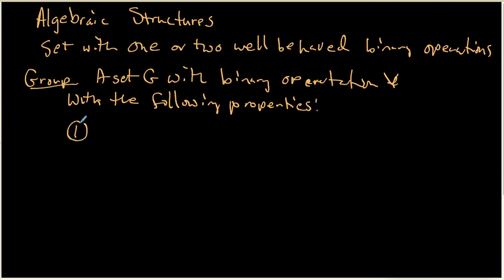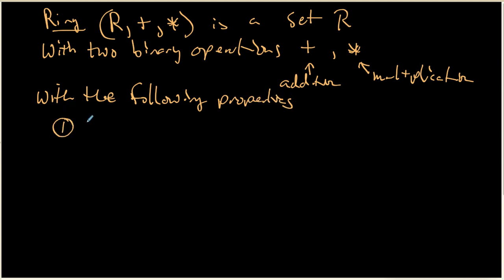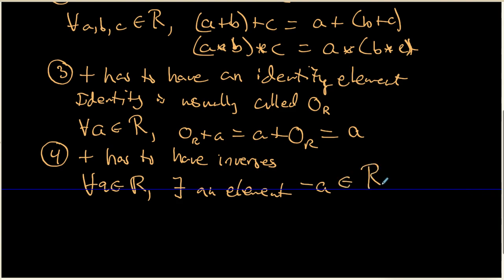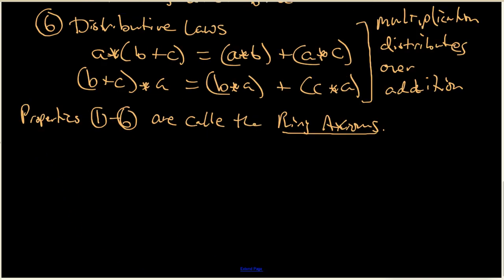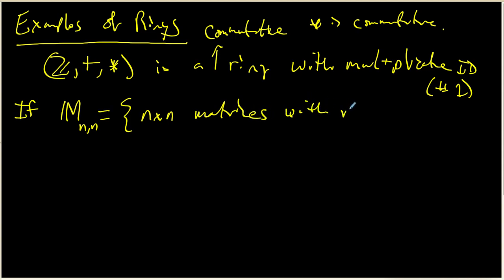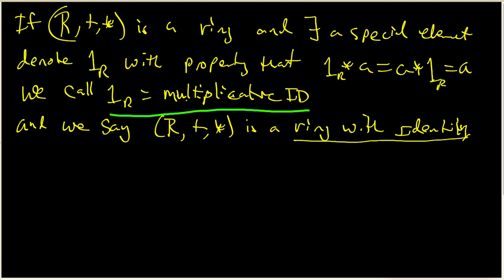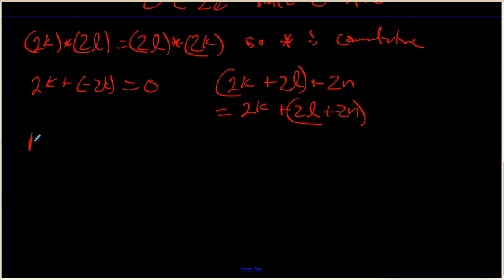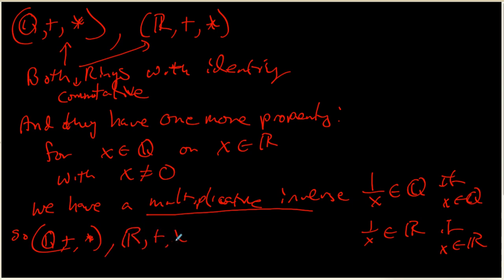01 Algebraic Structures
Basic definitions of group, ring, field with examples